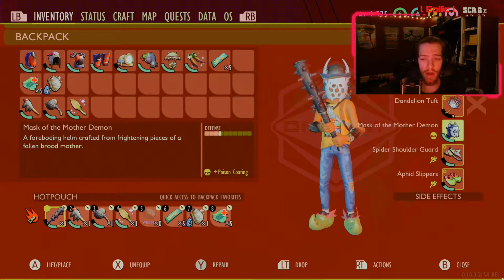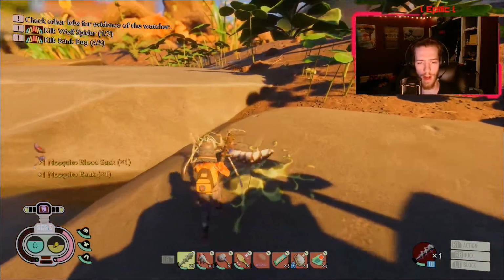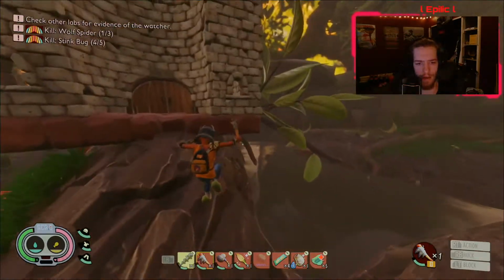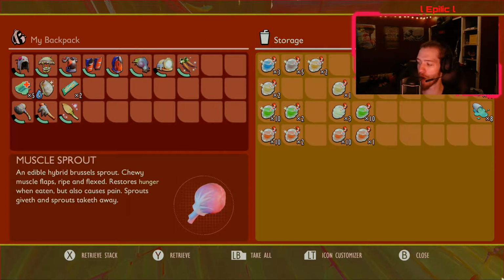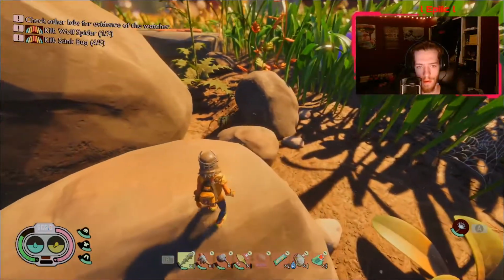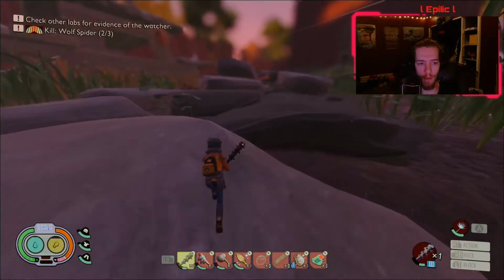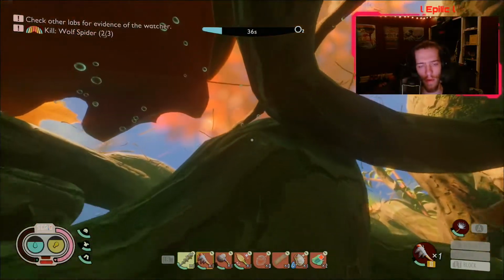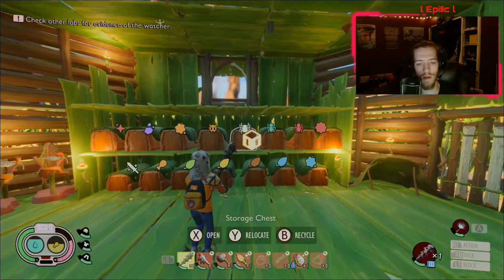BERRY PICKIN BUG FIGHTIN SHINDIG/ NEW ARMOR / GROUNDED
Tweet @ ME!
Check me out on Facebook!